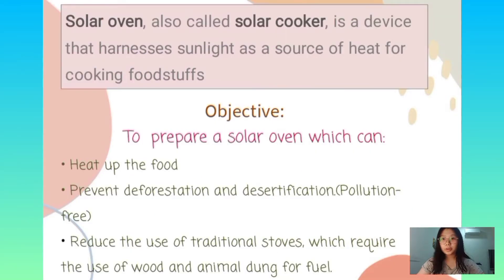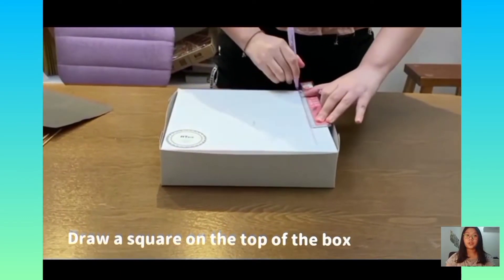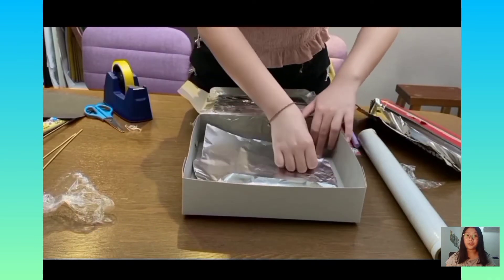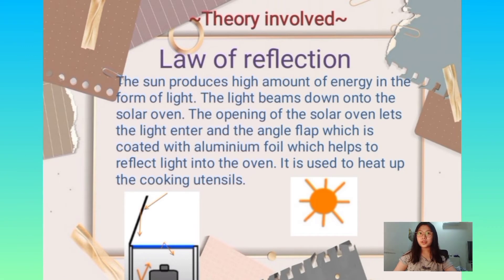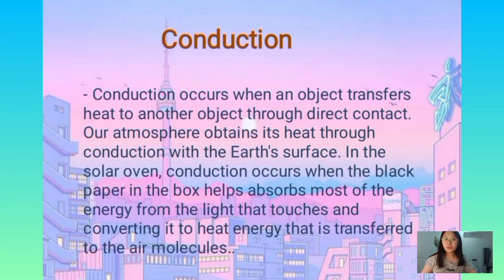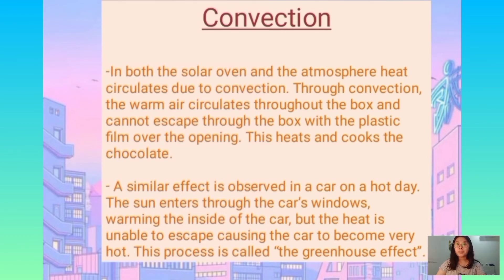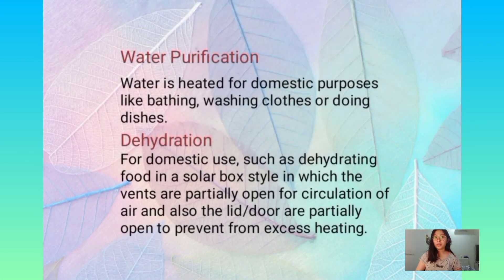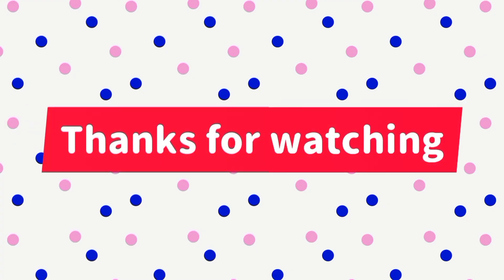Learn T-SMArET - FREE ENERGY EQUIPMENT, APPLIANCE OR APPLICATION (SOLAR OVEN)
Form 4 Physics PBL Project 2021:
Created by: GO JIA XUAN  (SMJK Tinggi Cina Melaka)
Adviser: Mr Peh KH